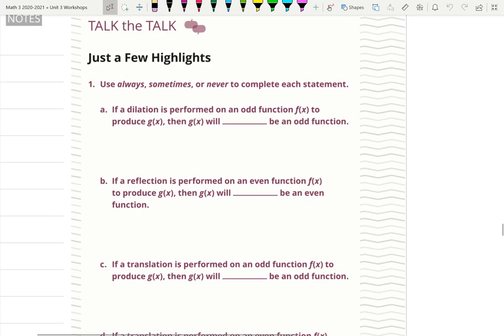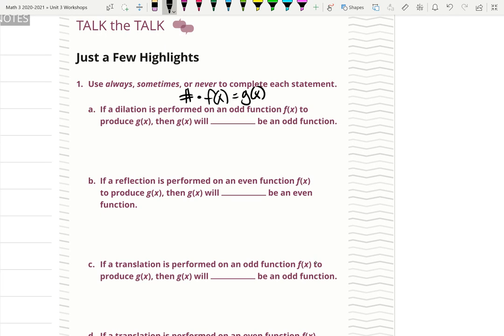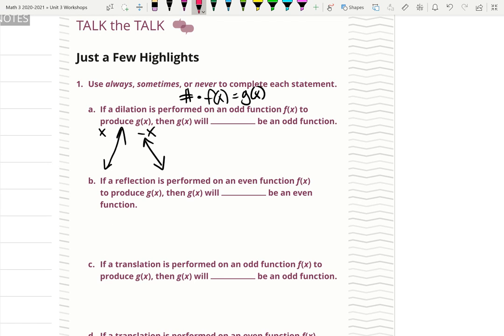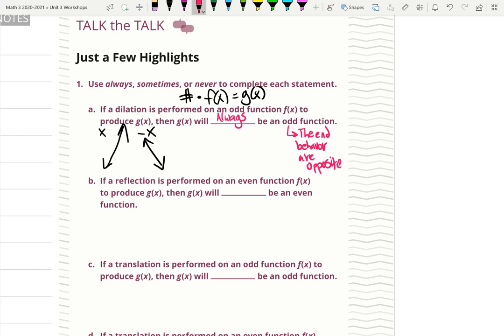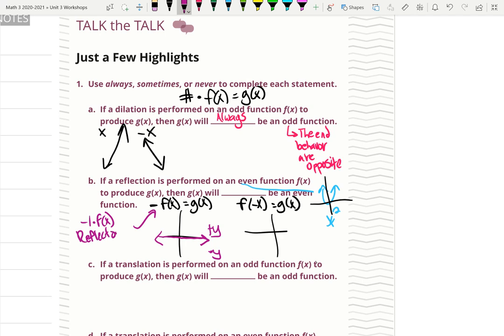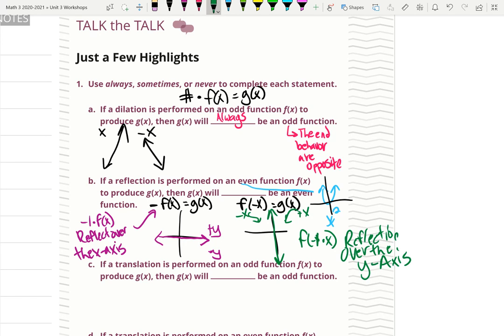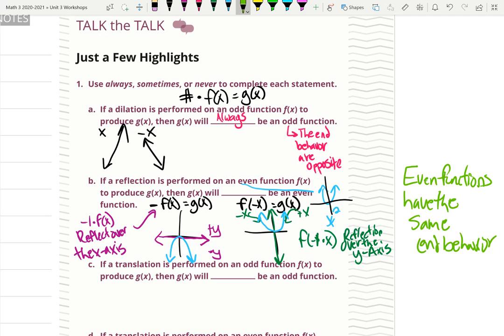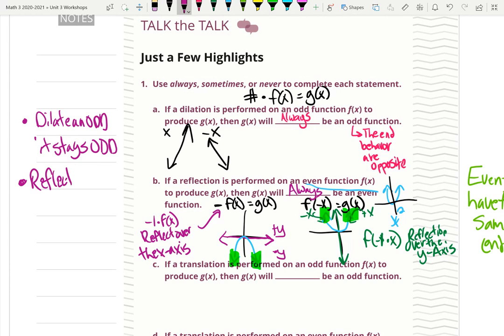M3 M1T3 2.4 Talk the Talk P1